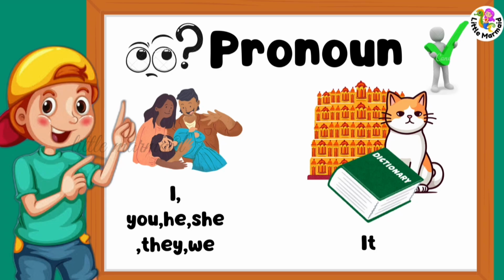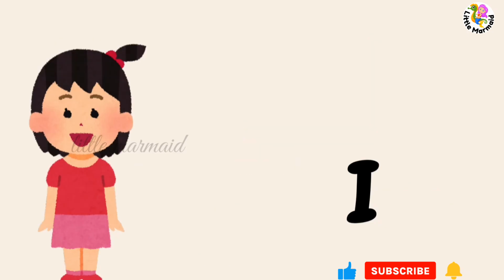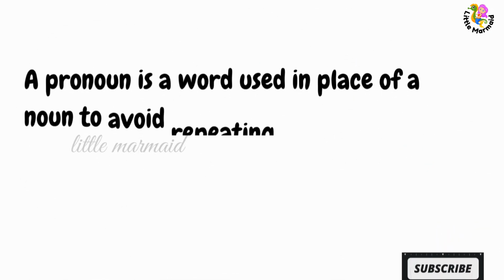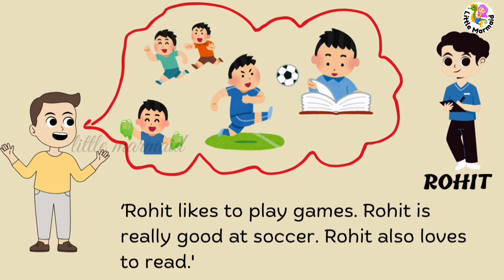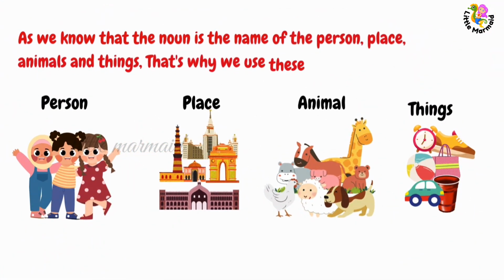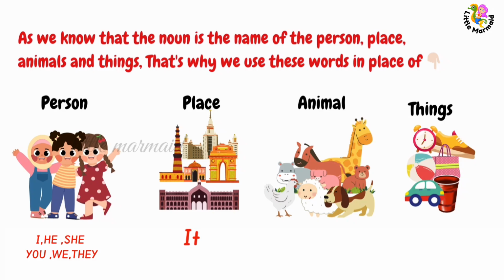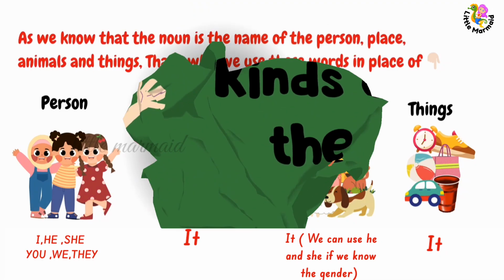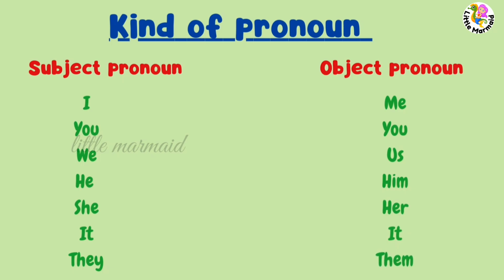"What are Pronouns? | Easy English Grammar Lesson for Kids with Fun Examples"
Welcome to Little Grammar Champs! 🌈 In this fun and easy video, kids will learn all about pronouns in English grammar! 🤓

👉 Fun and simple examples for children!

This video is perfect for kids, preschoolers, beginners, and primary school students. We use animations, clear voice-over, and child-friendly explanations to help young learners understand the concept of pronouns like he, she, it, they, we, I, you.

🌟 Improve your child’s grammar skills with our interactive lessons!
💡 Ideal for English learners, homeschoolers, and classroom teaching.

📚 Watch till the end to test what you’ve learned through a fun quiz!

pronouns for kids
english grammar for kids
learn pronouns for kids
pronouns lesson for children
what is a pronoun for kids
pronoun examples for kids
kids english grammar
easy english for kids
pronouns in english grammar
pronouns song for kids
pronouns for kindergarten
pronouns for grade 1
pronouns for grade 2
pronouns for esl students
english pronouns explained
grammar class for kids
pronouns activity for kids
pronouns video for kids
PronounsForKids
EnglishForKids
GrammarForKids
LearnEnglish
PronounsLesson
KidsLearning
ESLForKids
LearnPronouns
GrammarLesson
EnglishGrammar